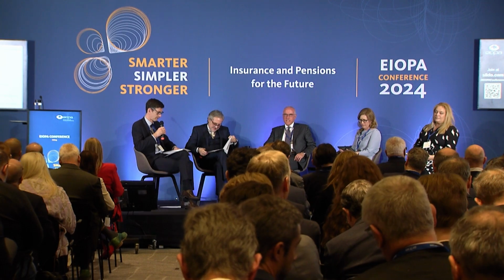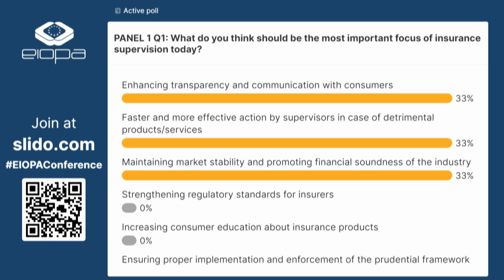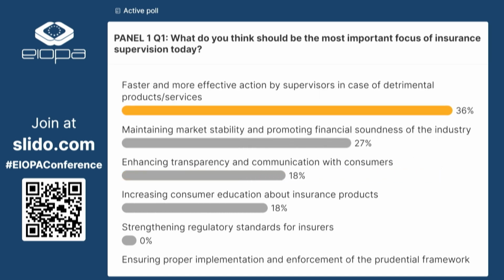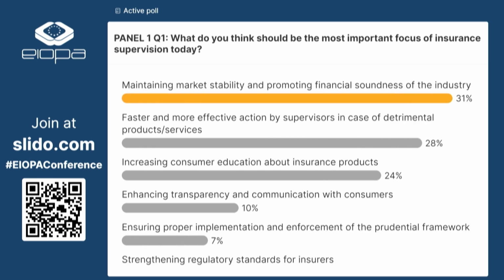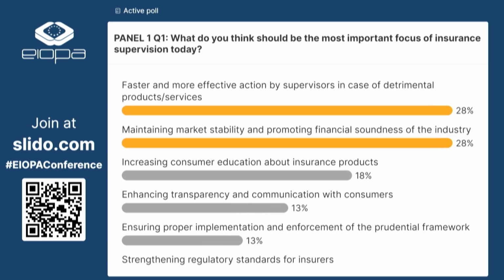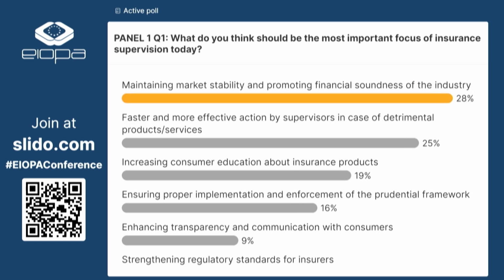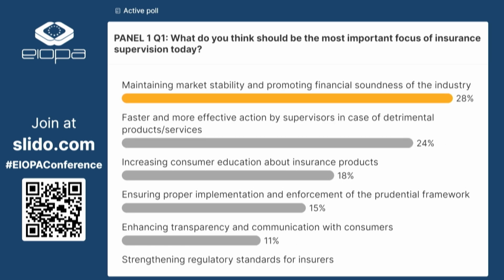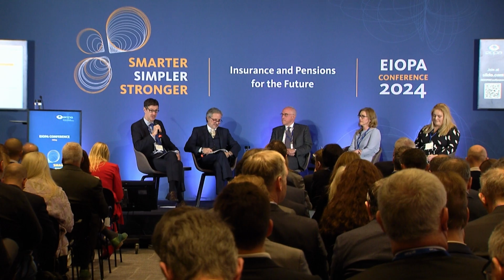EIOPA Conference 2024: Panel discussion Sound supervision for a strong insurance and pensions sector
After an intense period of introducing new and reviewing existing regulatory
frameworks, the focus now is on implementation. What needs to be done to
make sure that regulation works well, that there is a common approach to
supervision and robust oversight, while fostering innovation and market growth?
Impulse statement
▪ Nicolas Véron, Senior Fellow, Bruegel
Speakers
▪ Ugo Bassi, Director, DG FISMA, European Commission
▪ Alberto Corinti, Member of the Board of Directors, Insurance Supervisory
Authority of Italy
▪ Aleksandra Mączyńska, Managing Director, Better Finance
▪ Thea Utoft Høj Jensen, Director General, Insurance Europe
▪ Christopher Cundy, Editor, InsuranceERM (Moderator)
More about the event: